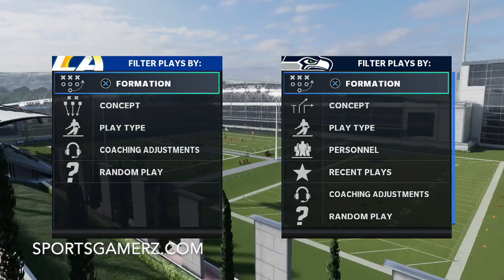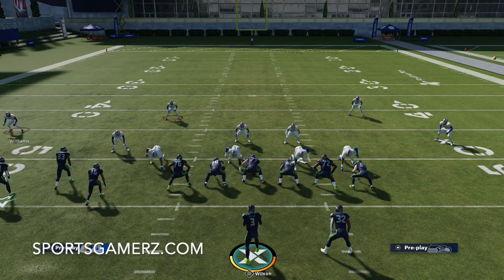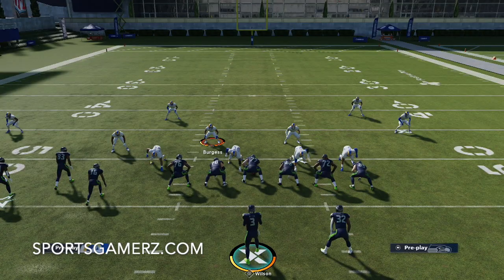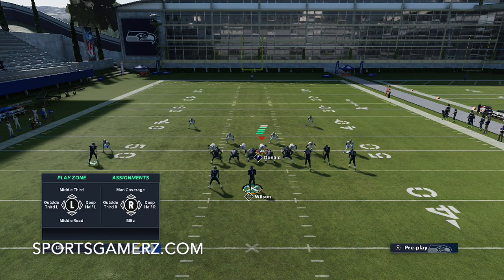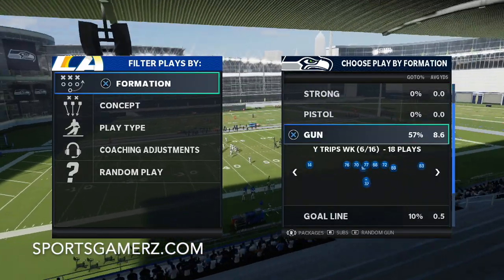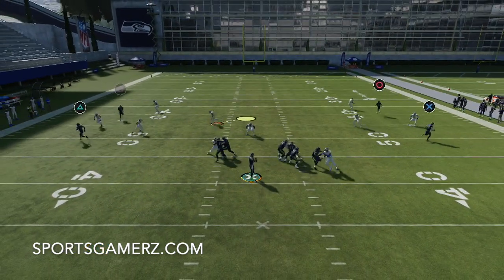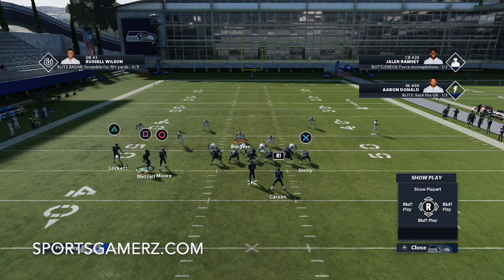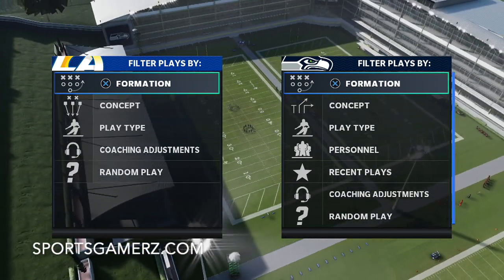THIS SECRET MADDEN 21 COVERAGE DEFENSE IS LOCKDOWN! EASY SETUP TO DEFEND ANY OFFENSE! MADDEN 21 TIPS